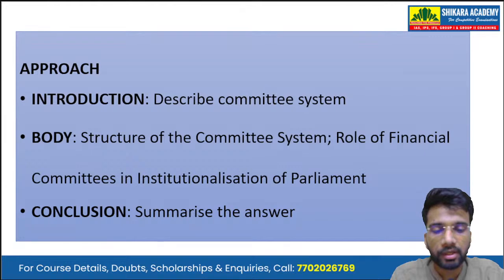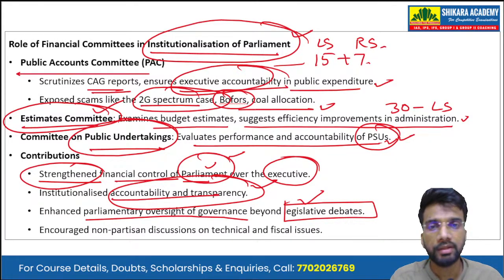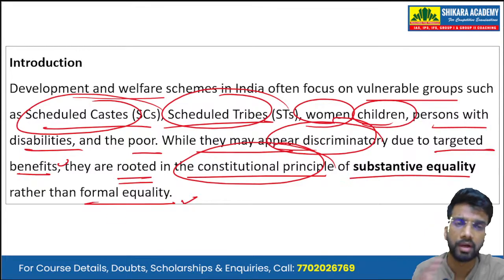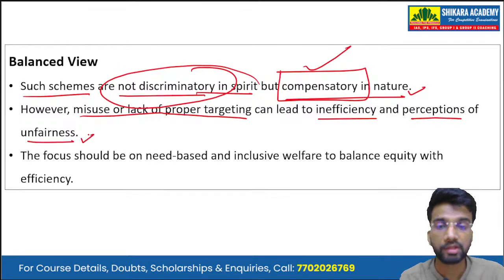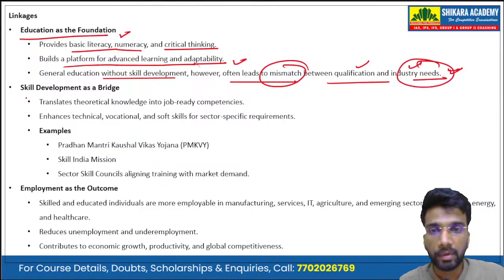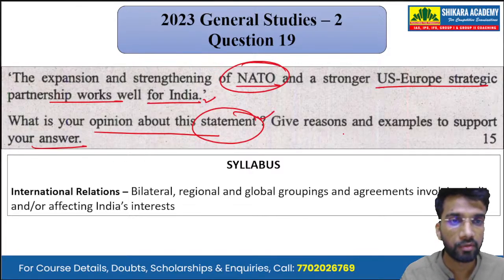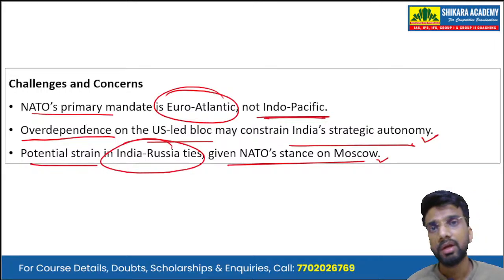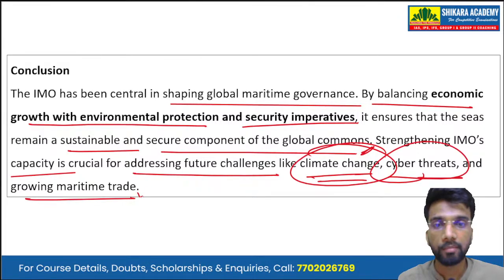UPSC Mains 2023 GS2 Q16–20 | Live Answer Writing Practice & Strategy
🚨 NCERT Foundational Course – New Batch Alert!

📚 Strong NCERT foundation = Strong UPSC Preparation!
Batch starts 22nd September 2025 under the guidance of Deepika Reddy Madam ✨

Build your concepts the right way from Day 1!

👉 Don’t miss this golden chance to master NCERTs with the best guidance!

Master UPSC Mains 2023 GS2 Questions 16–20 with a live answer writing session! ✍️
Learn how to structure answers, use case studies, and add value points for higher marks.
This session focuses on smart strategy, presentation, and UPSC exam-oriented approach.
Perfect for IAS aspirants aiming to boost their Mains 2025 preparation. 🚀